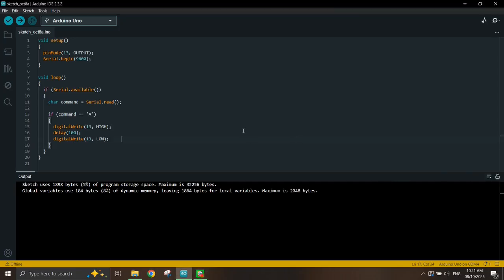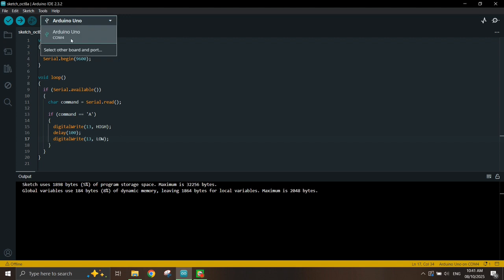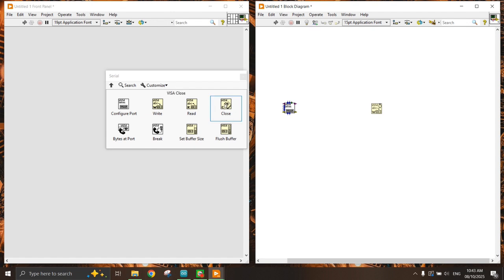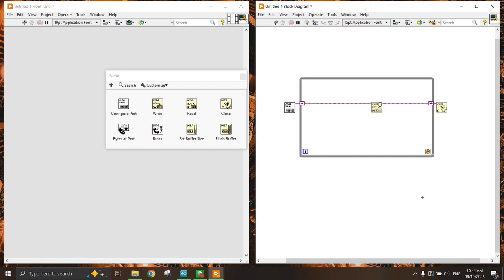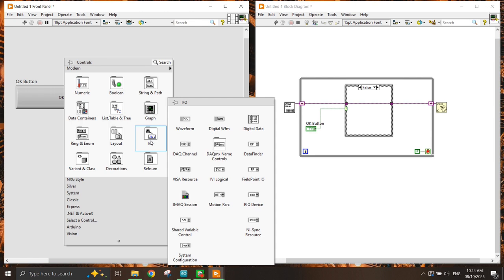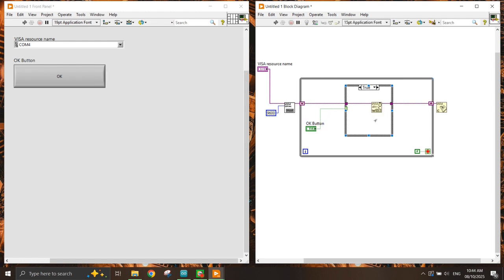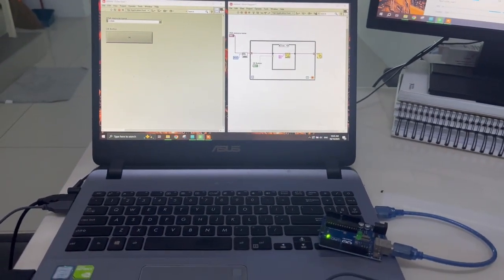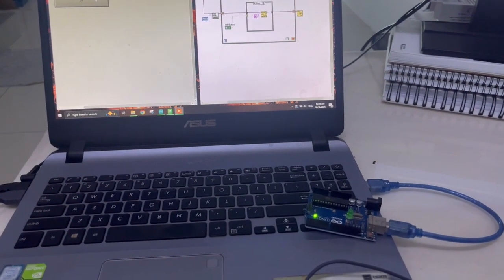Arduino LED Blink Using Serial Communication in LabVIEW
The video shows how to blink an LED on an Arduino Uno board using serial communication in LabVIEW. The video shows two parts that need to be setup, one is the Arduino code and second is the LabVIEW code.